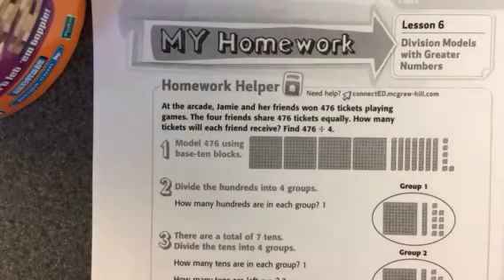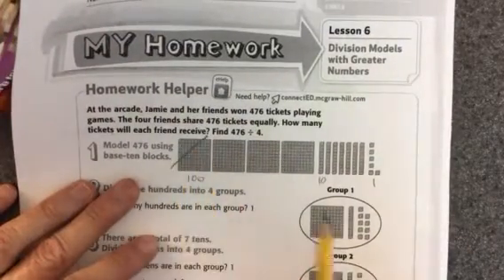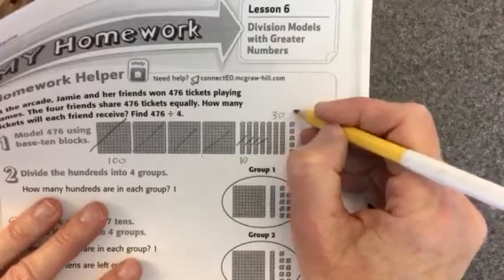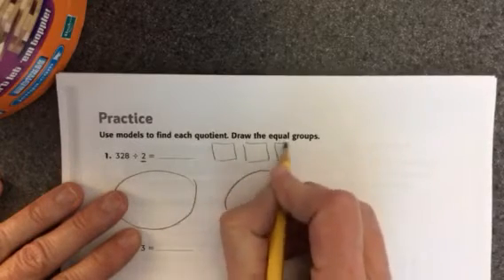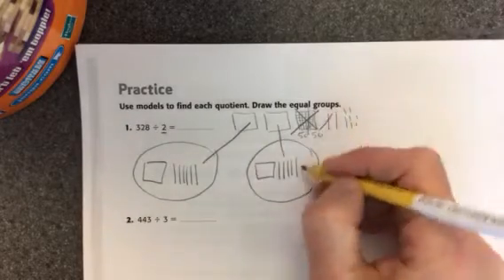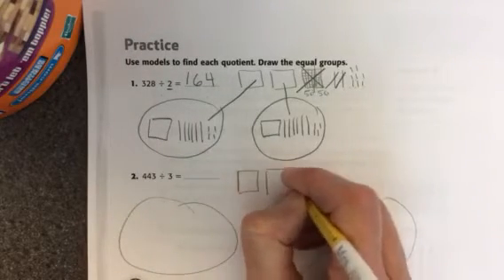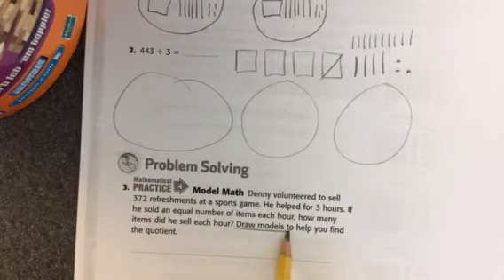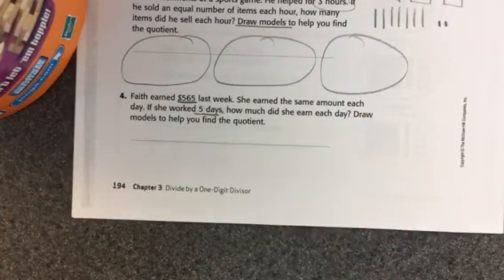Chapter 3: Lesson 6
Division Models with Greater Numbers